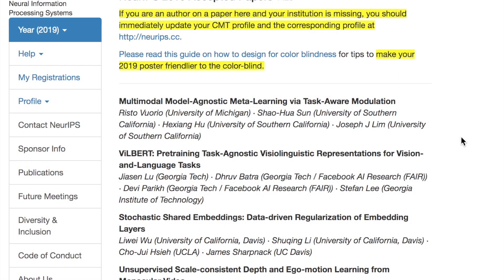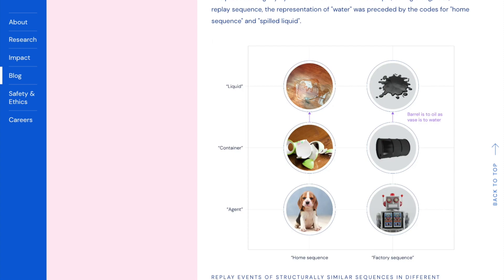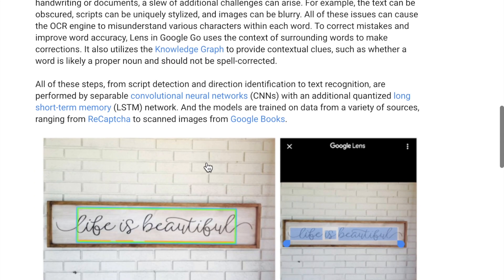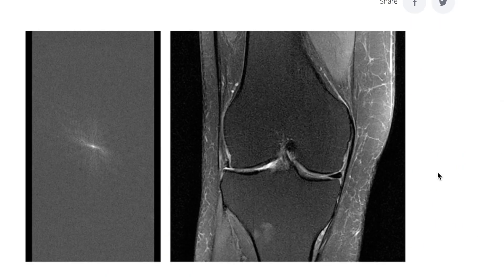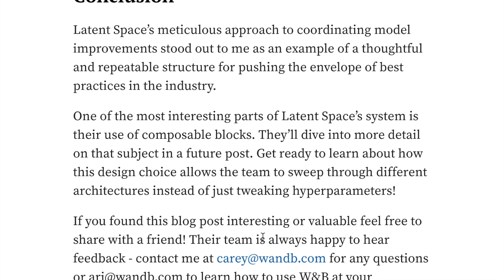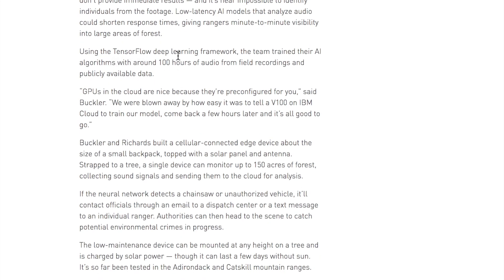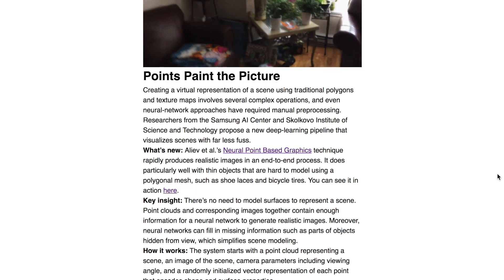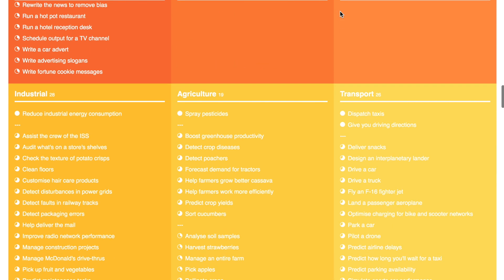AI Research Weekly Update September 8th, 2019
Please comment what you liked and disliked about this report and how it can be improved! The blog posts sourced to make this video are linked to below!!